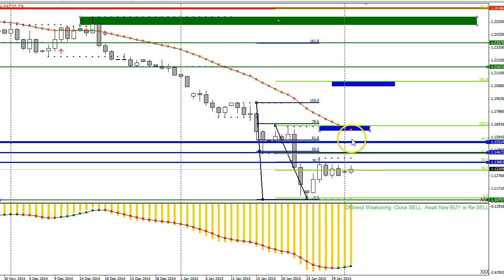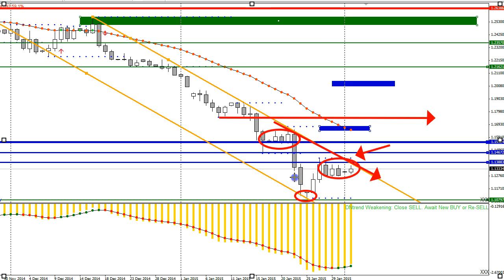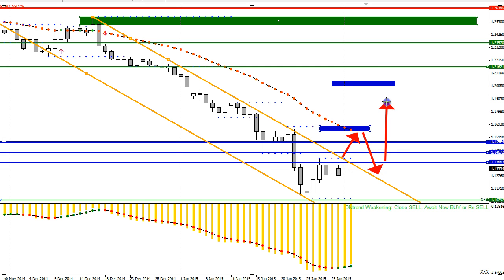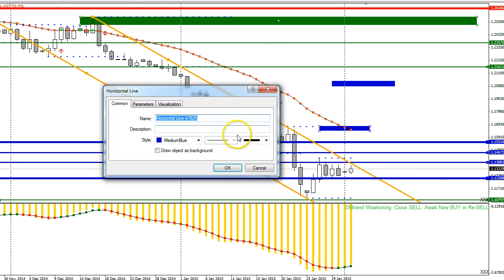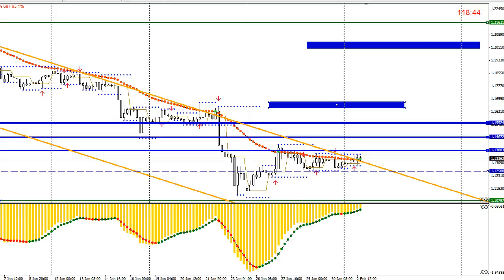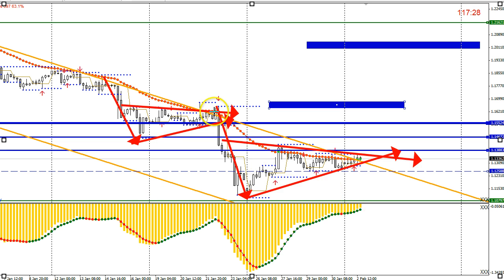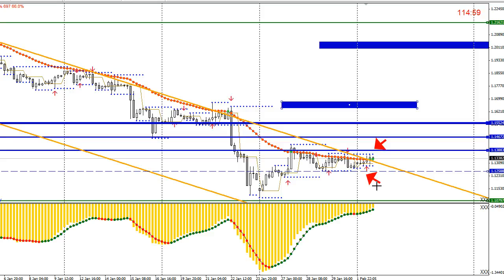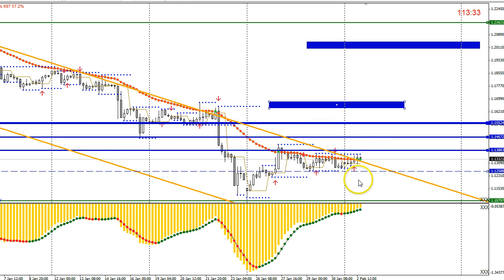EUR/USD 2/2/2015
POSSIBLE  BREAK DOWN FROM A TRIANGLE PATTERN THIS WEEK